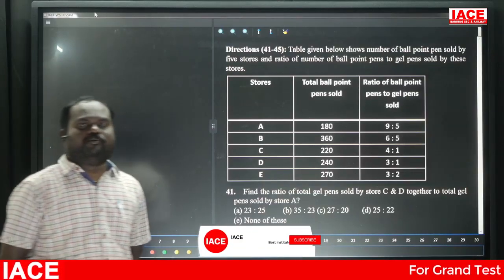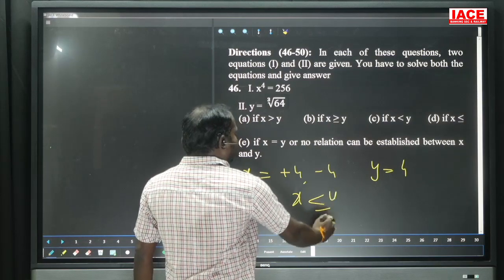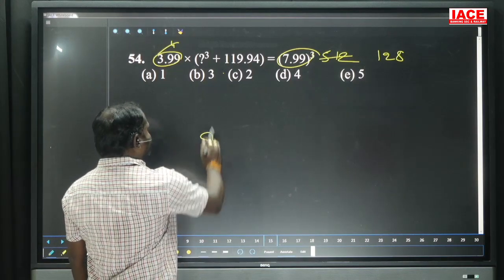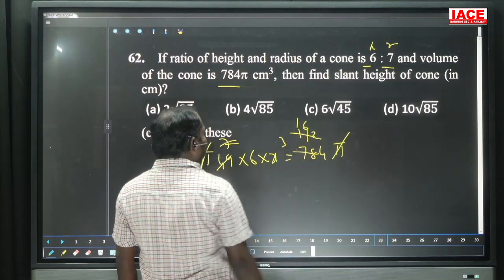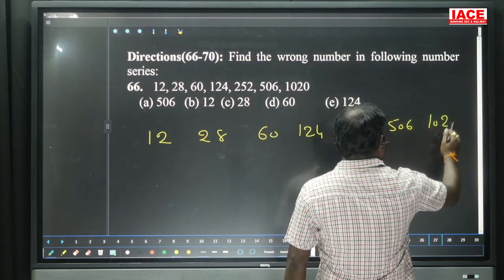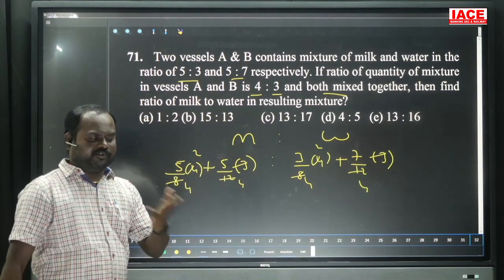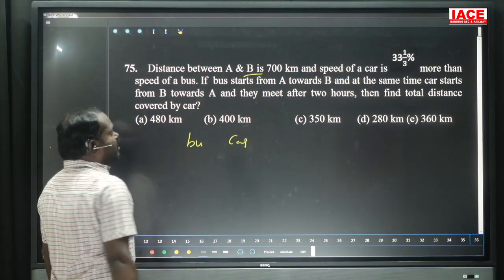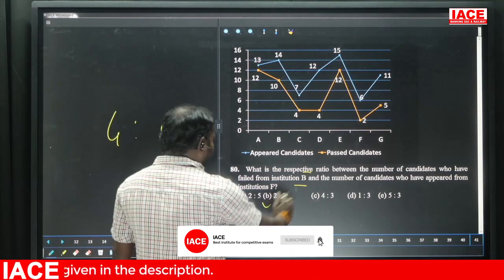IBPS RRB OFFICE ASSISTANT GRAND TEST - 44 QUANTITATIVE APTITUDE EXPLANATION (LIVE) | IACE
IBPS RRB OFFICE ASSISTANT GRAND TEST - 44 (Q.A)

☐ Liked?